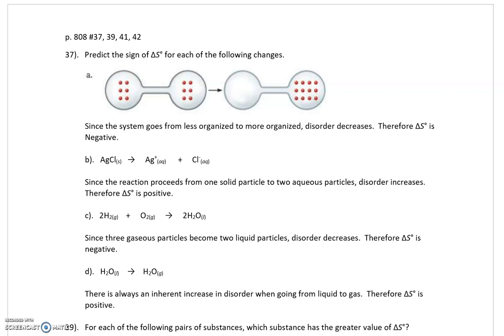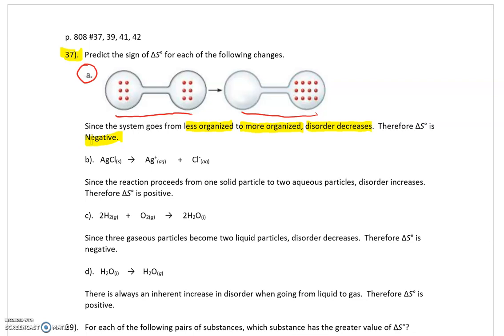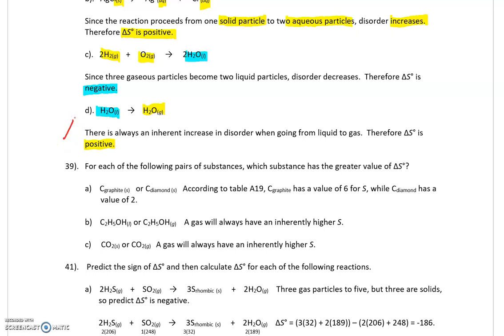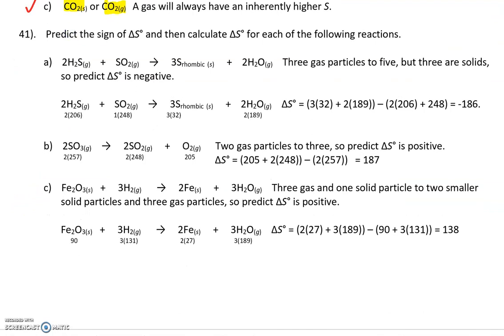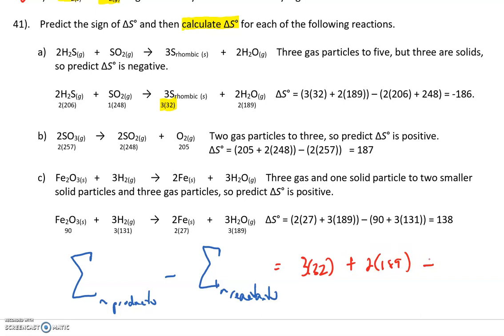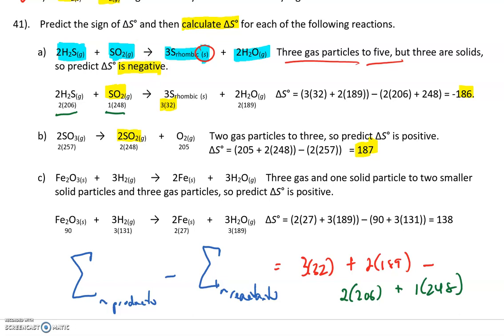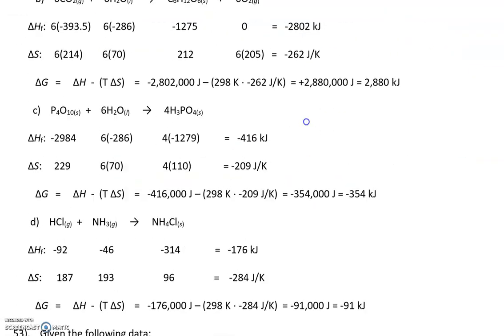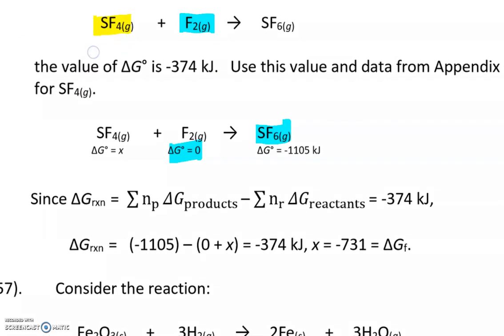AP Chem p 808 1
The answer key for p. 808 #37, 39, 41, and 55.